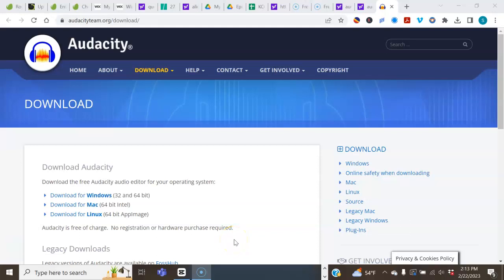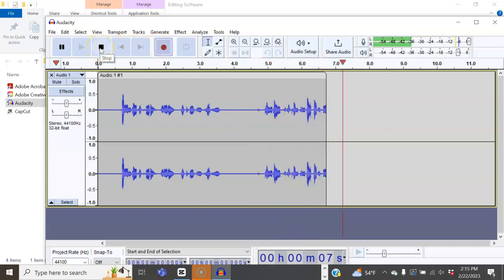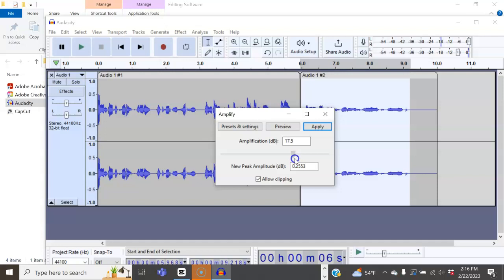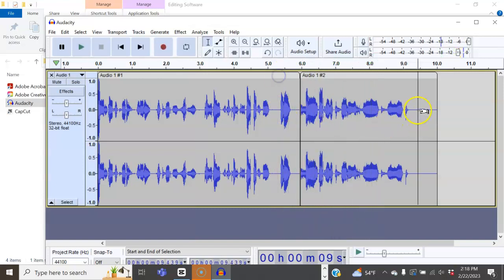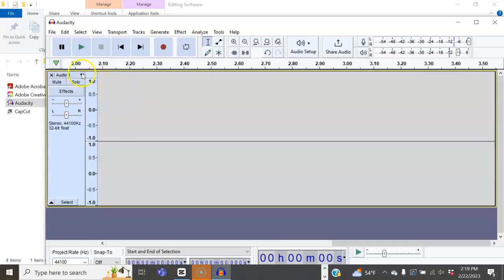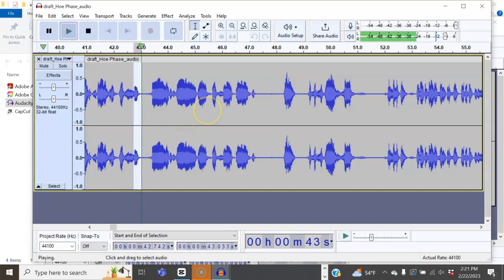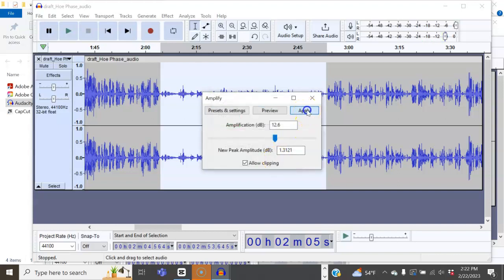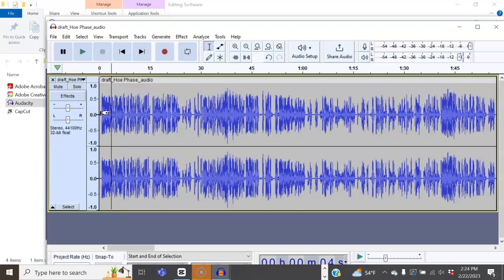How to Edit Your Podcast Using Audacity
Audacity is a free and easy software to record and edit audio files such as podcast. In this video I'll show you the basics to editing pauses and filler words like "um" out of your podcast recording and prepare it for publishing.